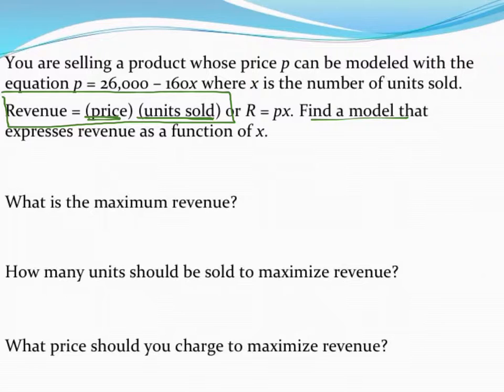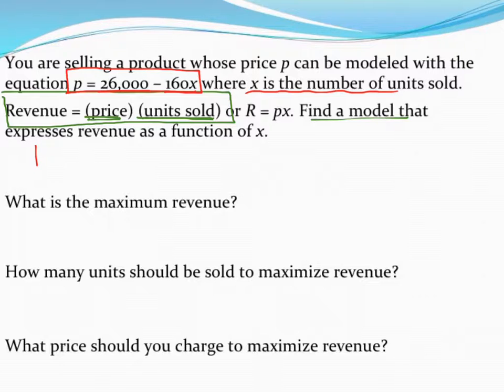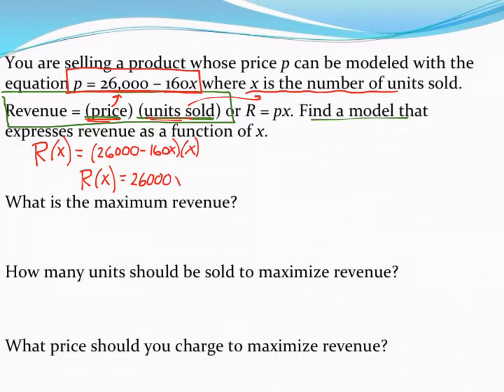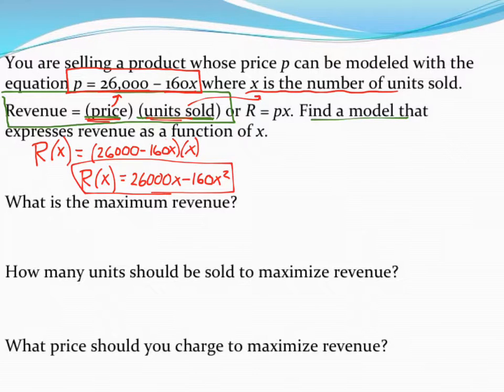Maximizing revenue intro